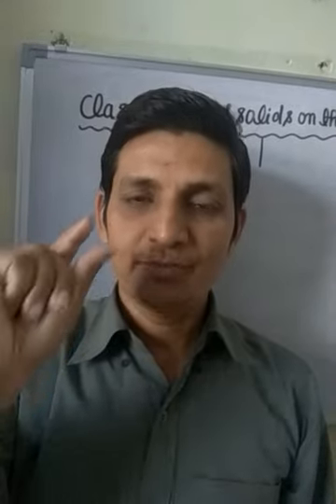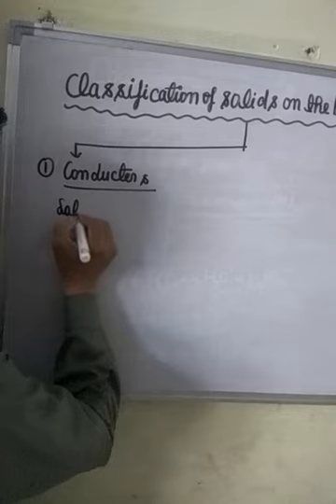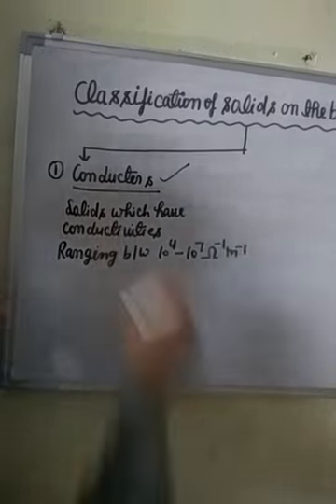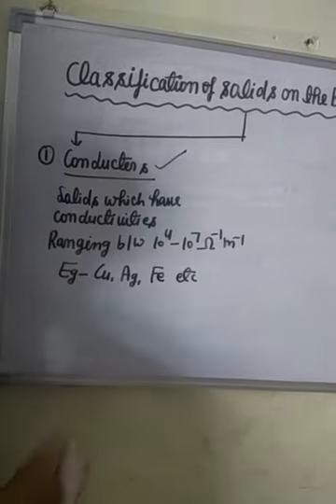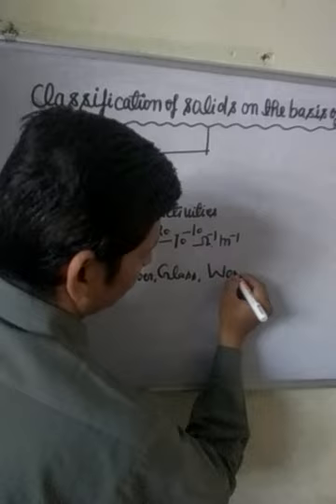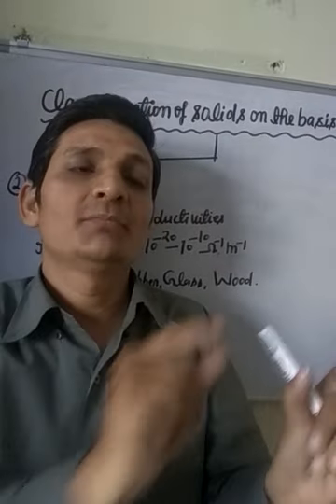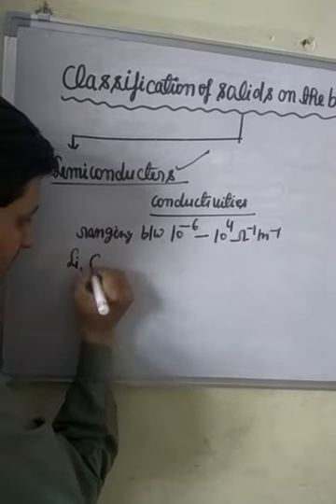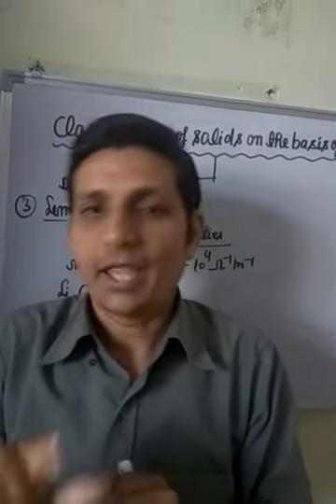THE SOLID STATE : CLASSIFICATION OF SOLIDS ON THE BASIS OF THEIR CONDUCTIVITIES, CONDUCTERS,INSULATO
THE SOLID STATE : CLASSIFICATION OF SOLIDS ON THE BASIS OF THEIR CONDUCTIVITIES, CONDUCTERS , INSULATORS , SEMICONDUCTORS.